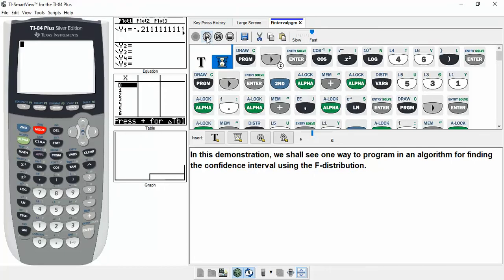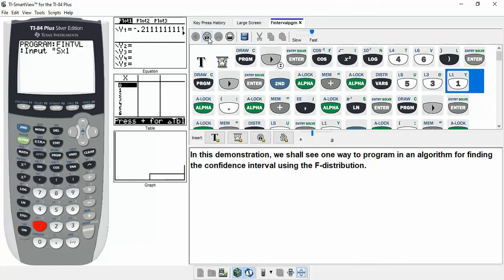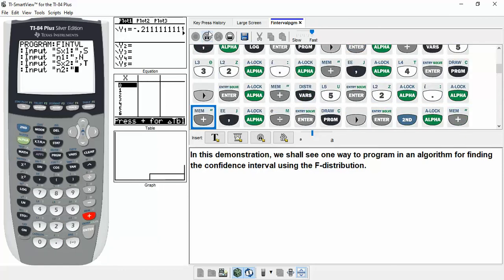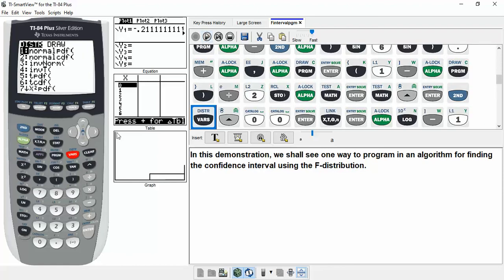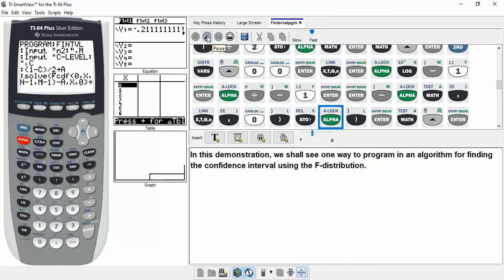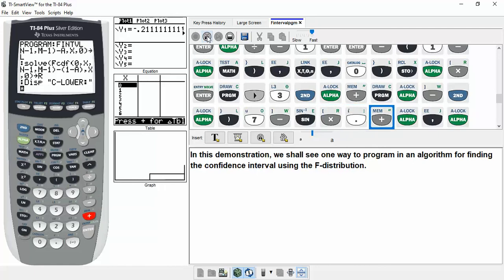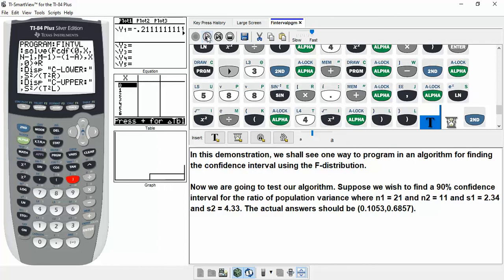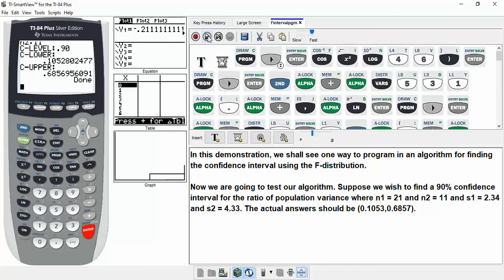Fintervalpgm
This is a demonstration of how to program on the TI-84 a means of computing the confidence interval for a ratio of two population variances using the F-Distribution.